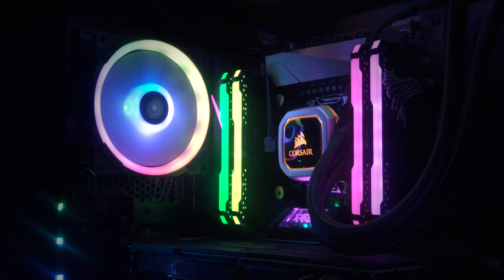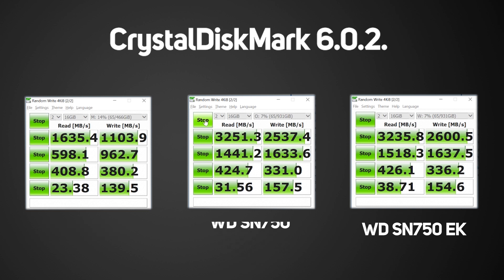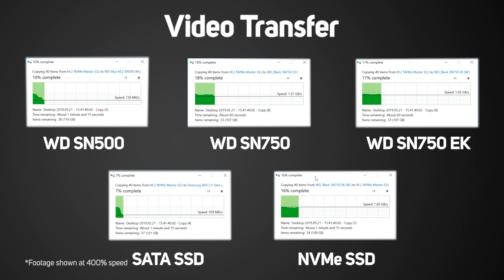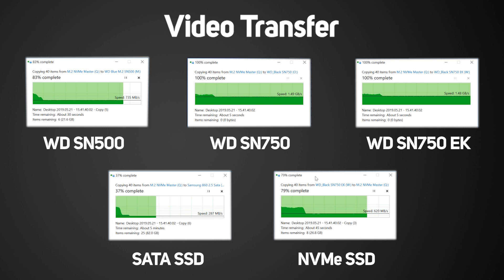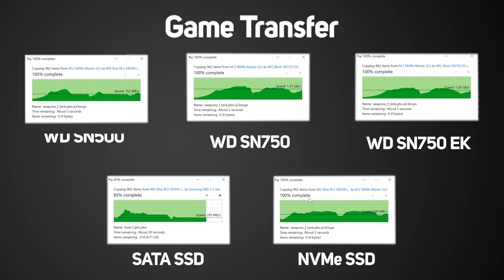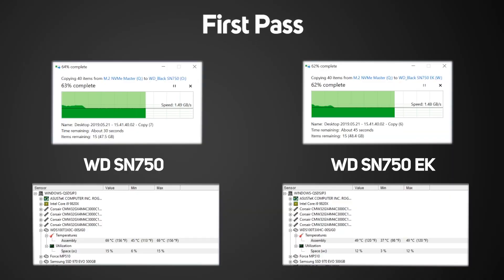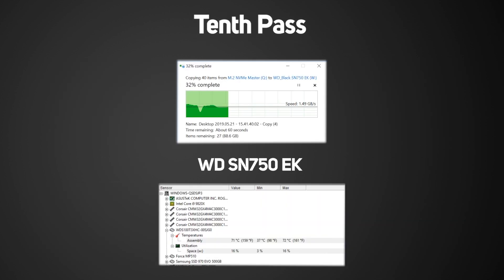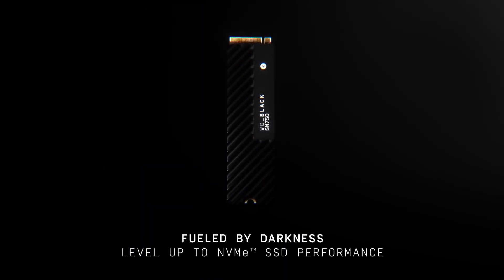WD NVMe SSD Benchmarks, Real world tests and Torture test - SN750 Vs SN750EK vs SN500 vs SATA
In this video we take a look at how the latest range of Western Digital NVMe SSD's compare against a leading Big brand. We also feature the new SN750 with added EK waterblocks heatsink to see how it fares in a torture test. Check the video for all the results!